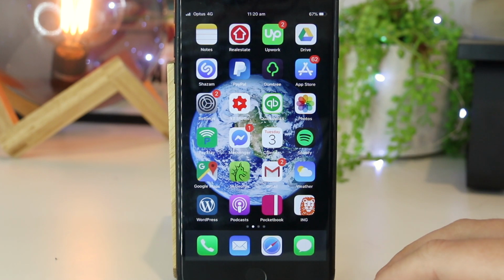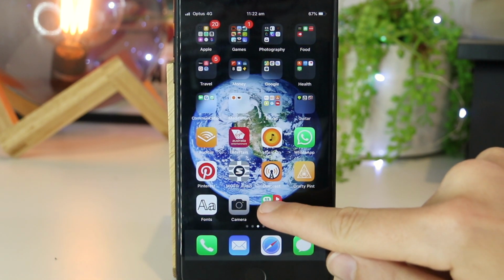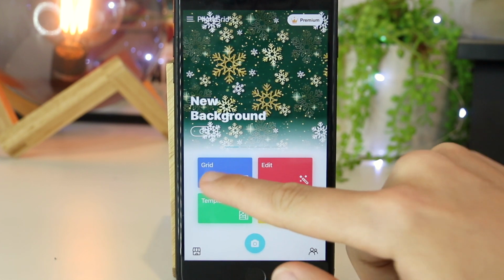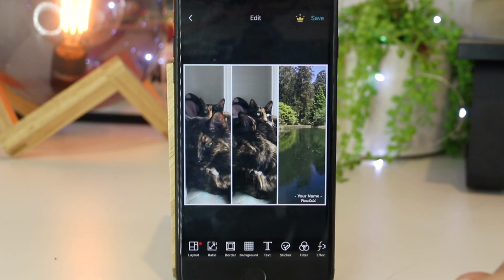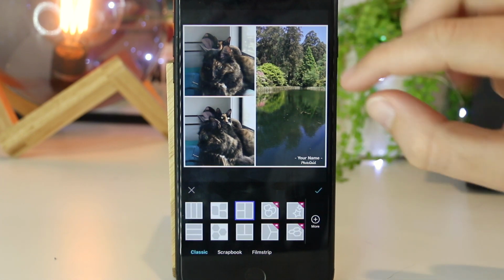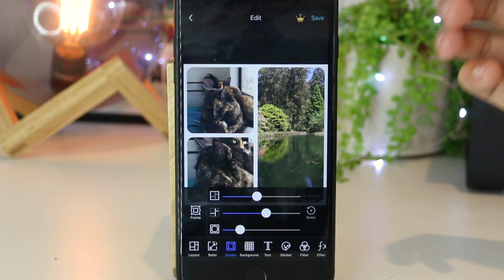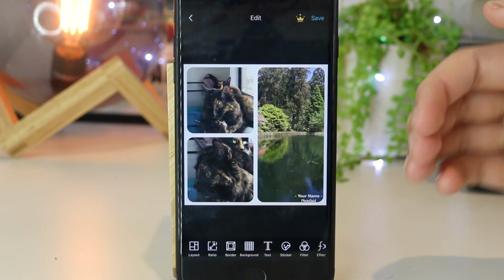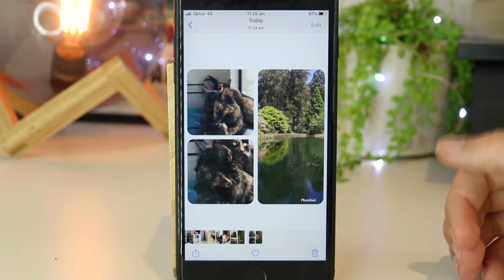How to Make a Collage on iPhone/ iPad! 🥇 [EASY METHOD!]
How to Make a Collage on iPhone/ iPad